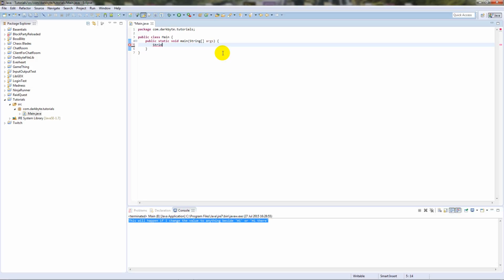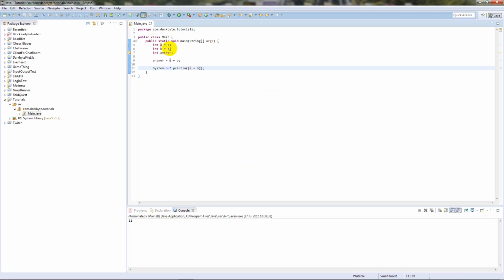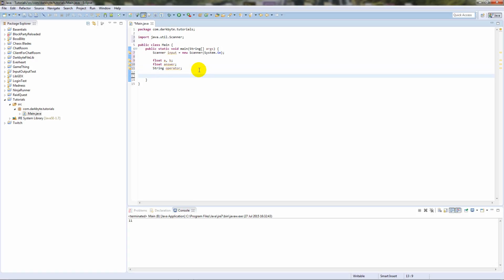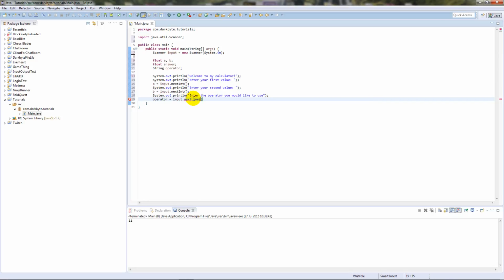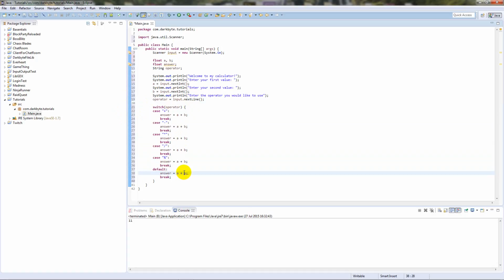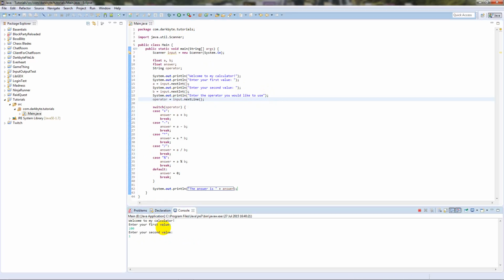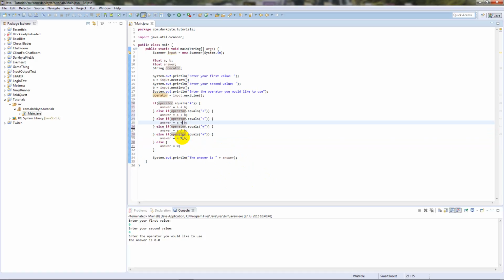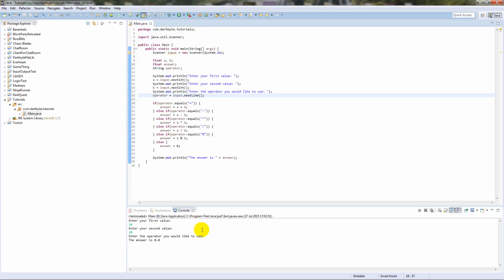JAVA TUTORIAL - EPISODE 5